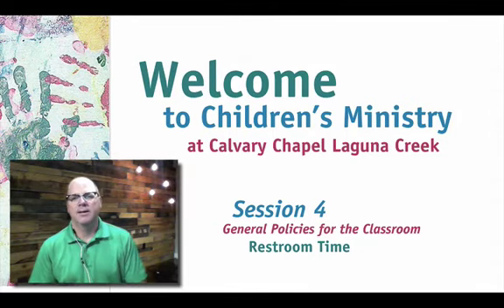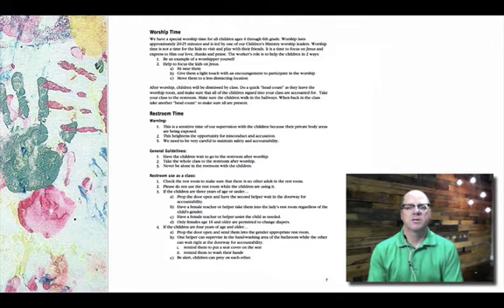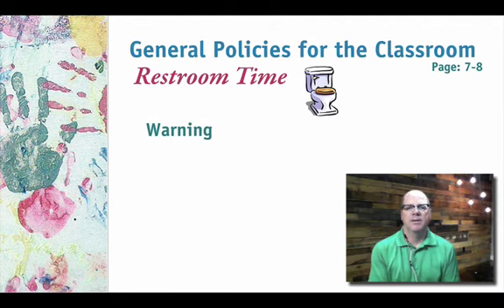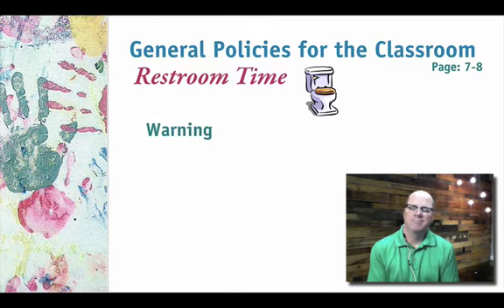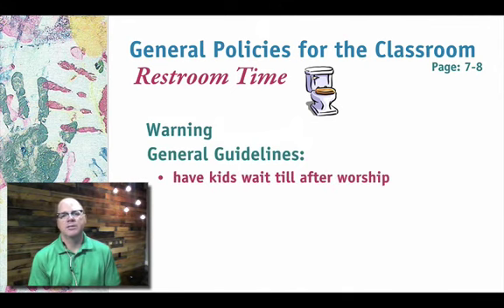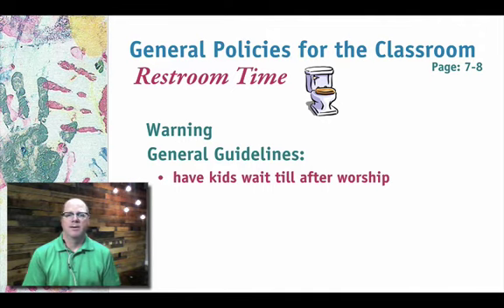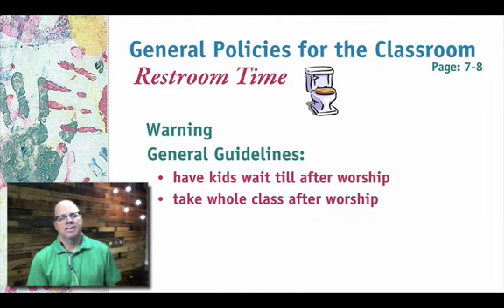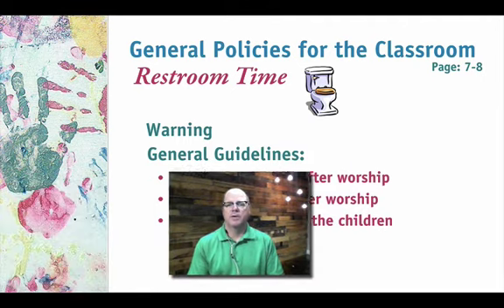cm training session 4 bathroom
This is a training session for volunteers in the Children's Ministry at Calvary Chapel Laguna Creek. This is training session 4 of 5.